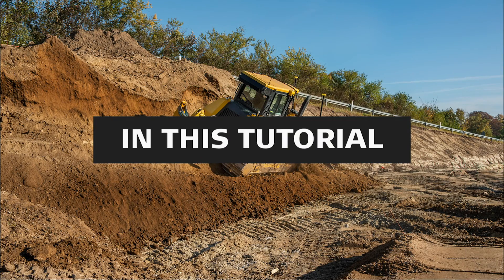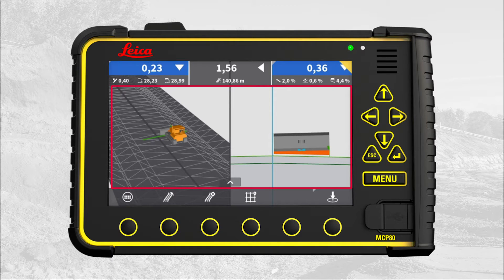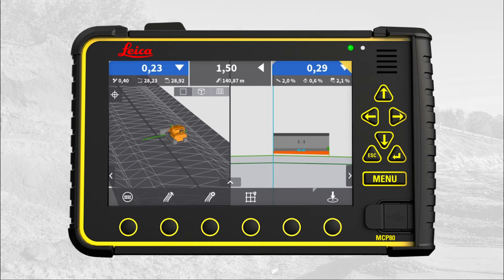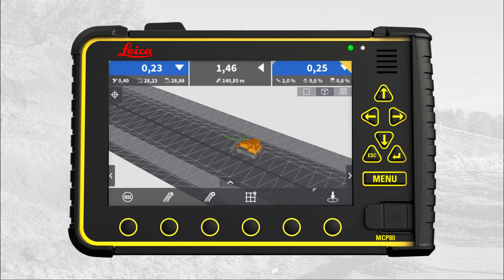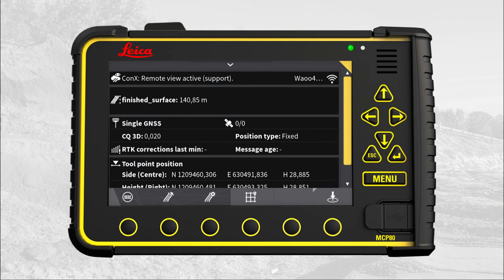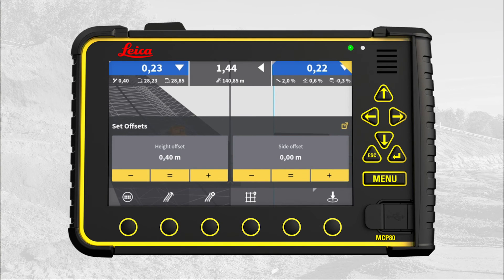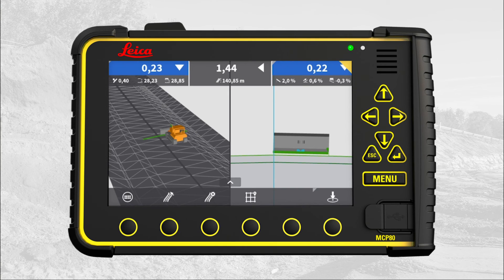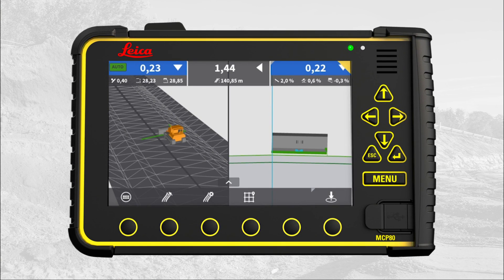How to Use Leica iCON MC1 Dozer/Grader Runscreens